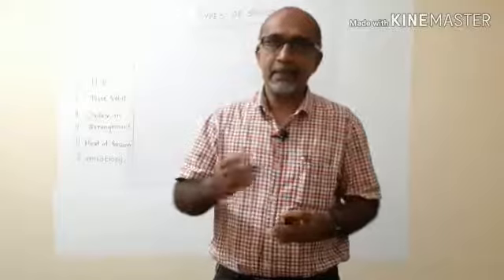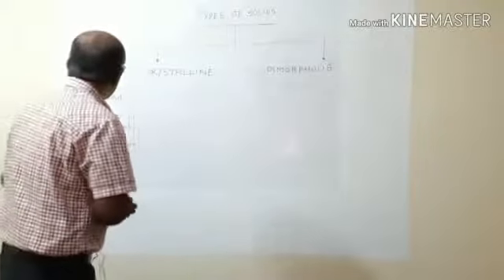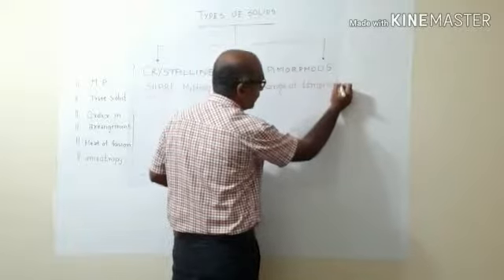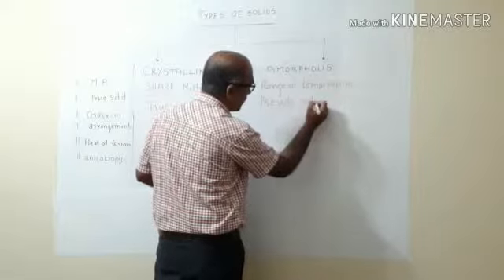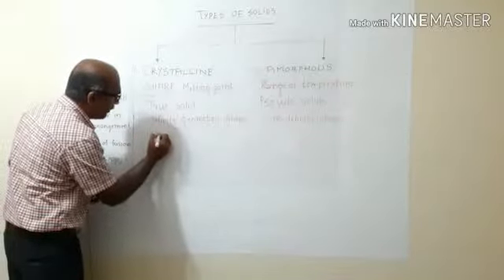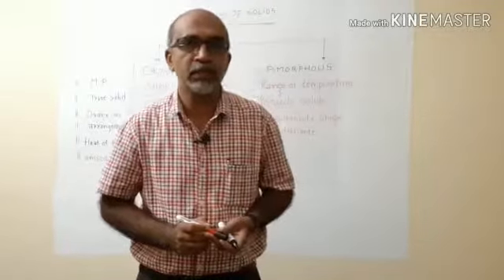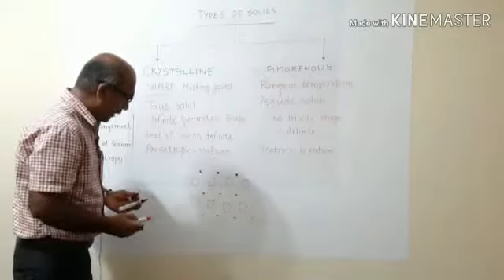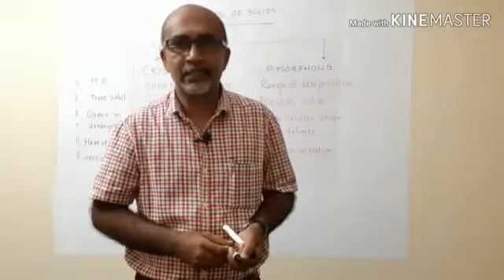Comparative Study of Solids